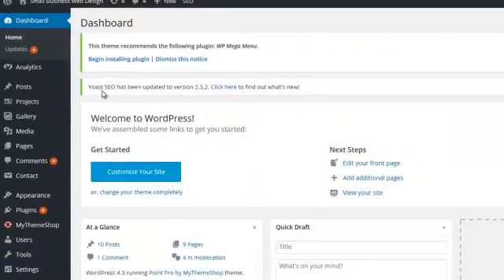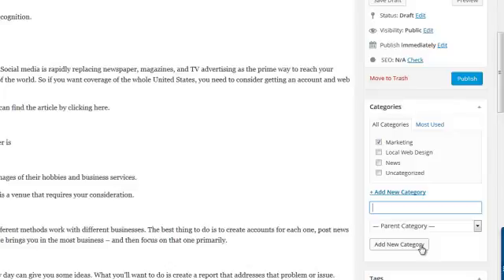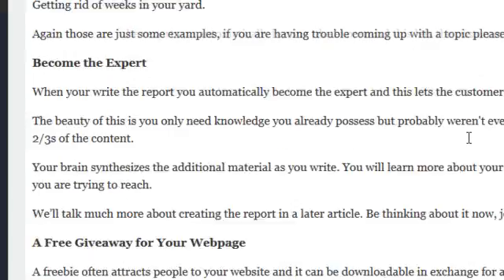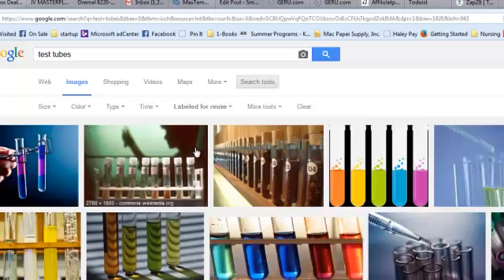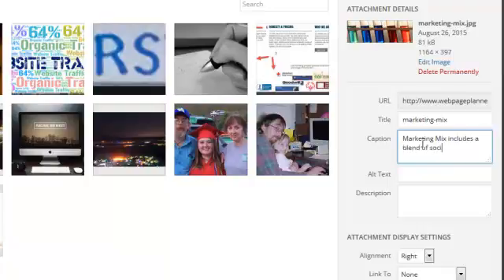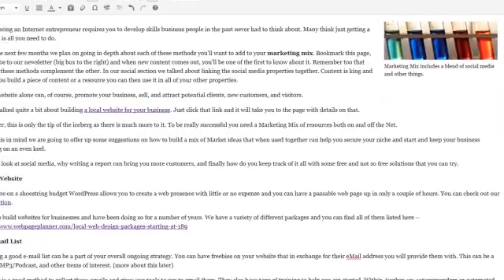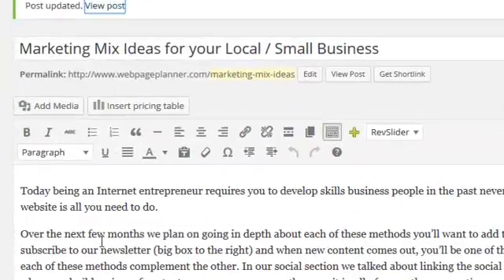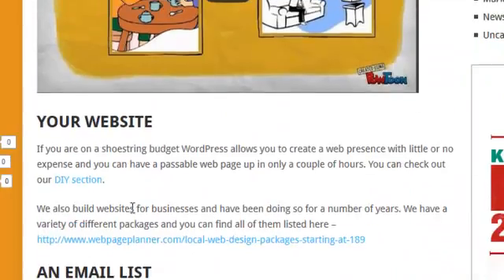How to SEO a Blog Post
Some tips for creating a blog post that the search engines will love!